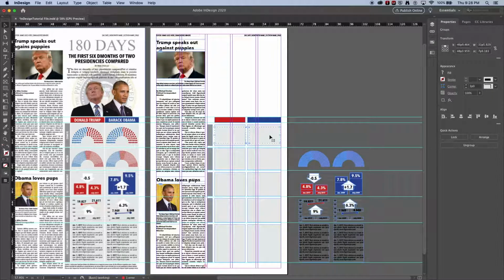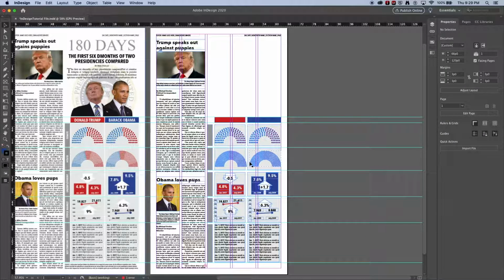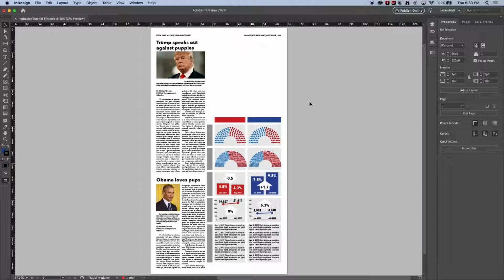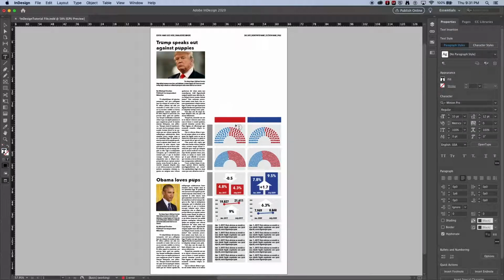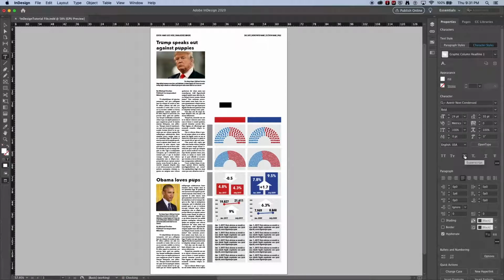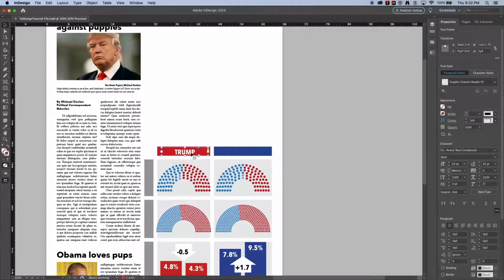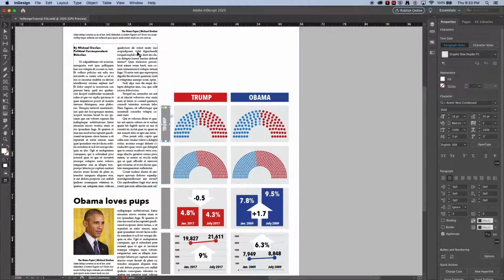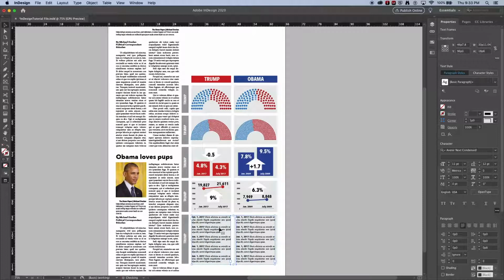News Production InDesign 07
Placing text on your grid.